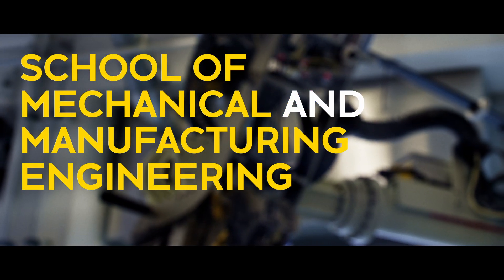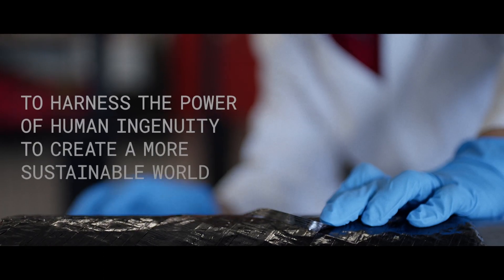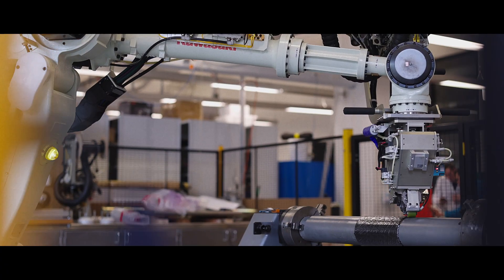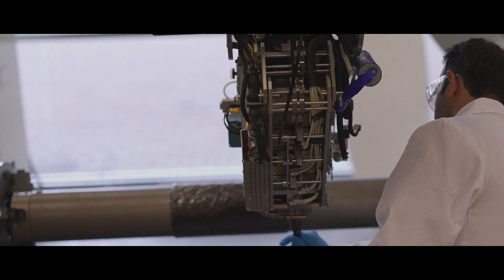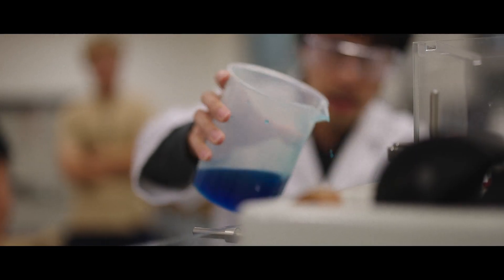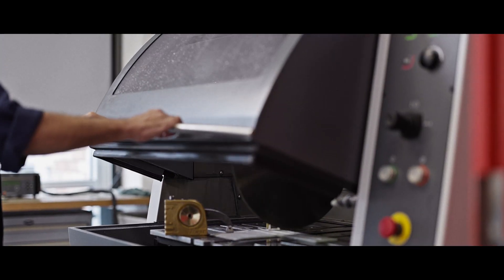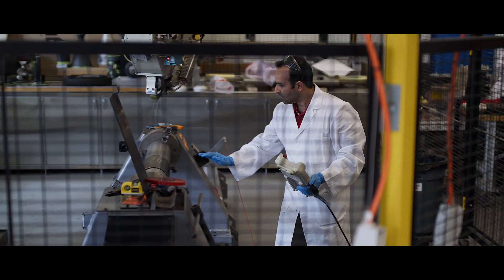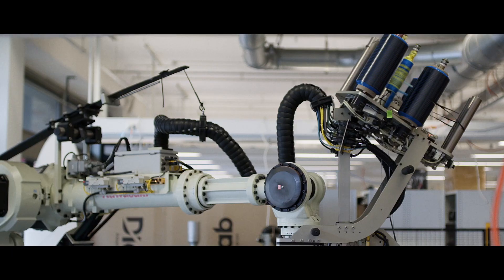About us: UNSW School of Mechanical and Manufacturing Engineering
UNSW School of Mechanical and Manufacturing Engineering is internationally recognised for its excellence in research and teaching. Our mission is to nurture students to become industry leaders who will generate societal, economic and environmental benefits.

Find out more: unsw.edu.au/engineering/our-schools/mechanical-and-manufacturing-engineering